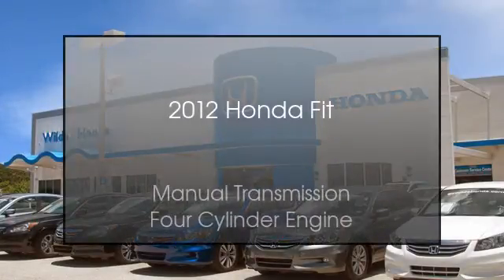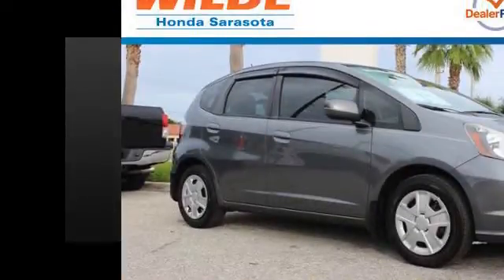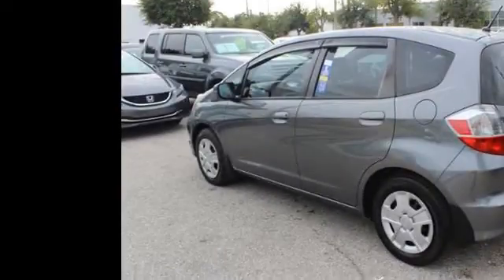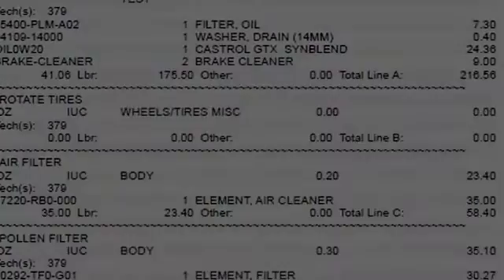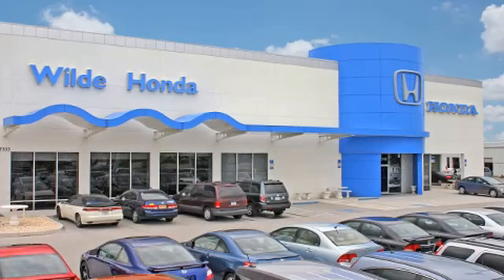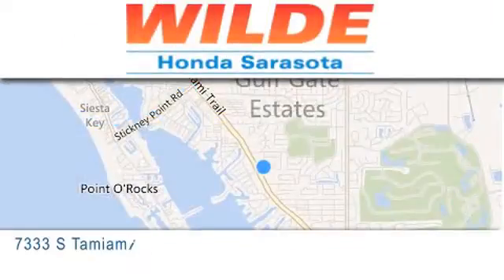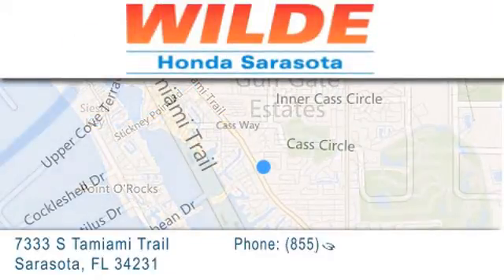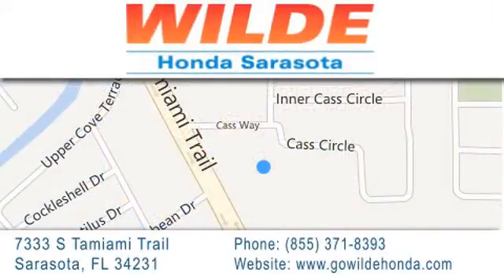2012 Honda Fit